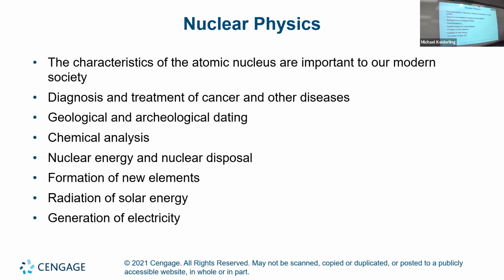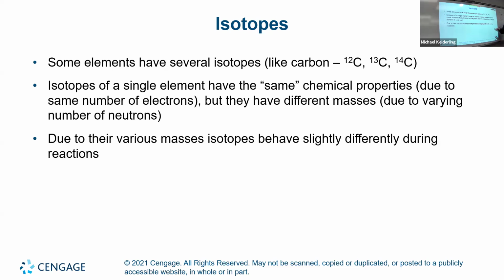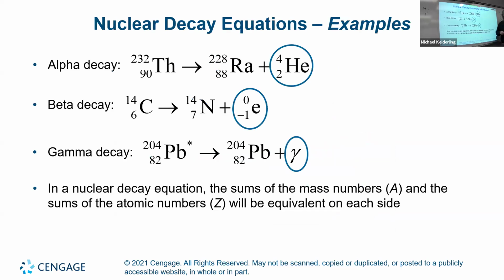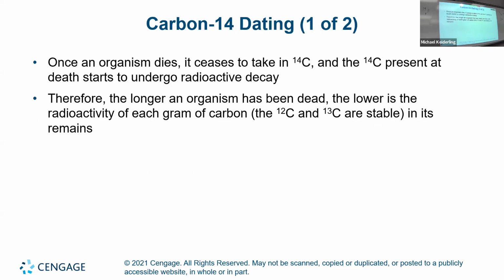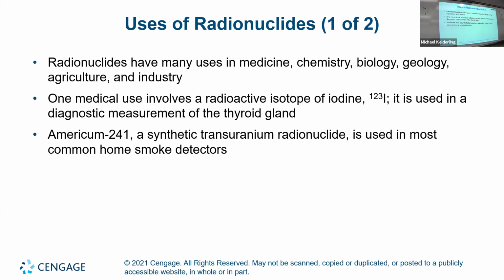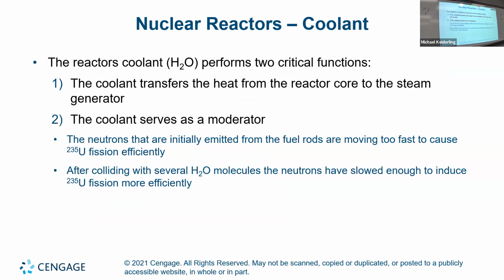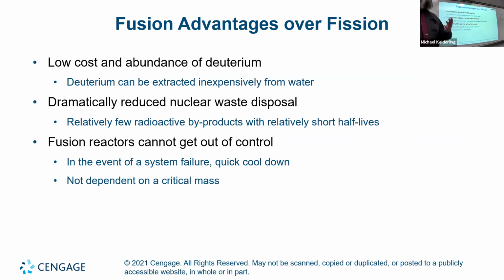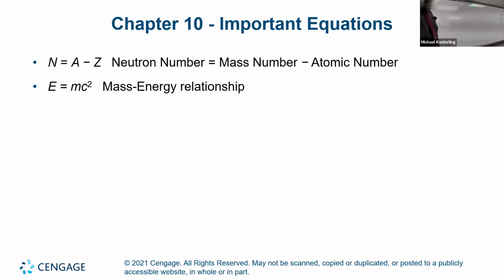SCIE102 Lecture Week 15 W 4/23 Chapter 10